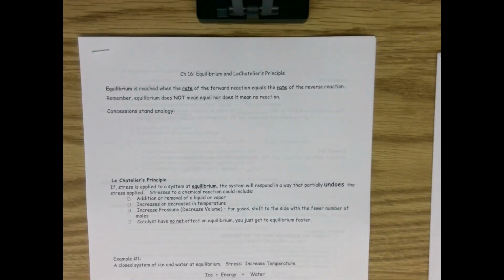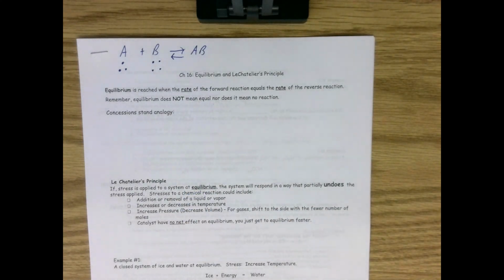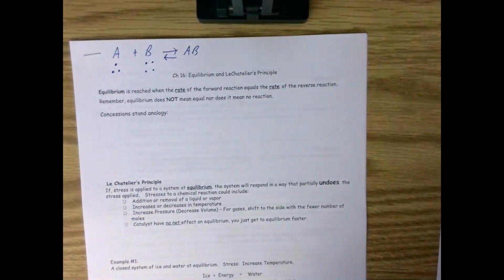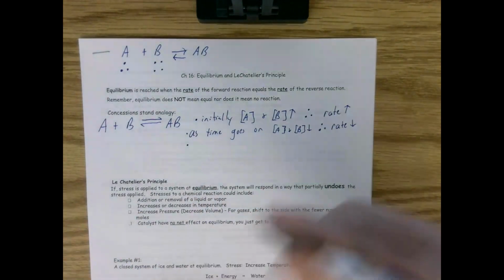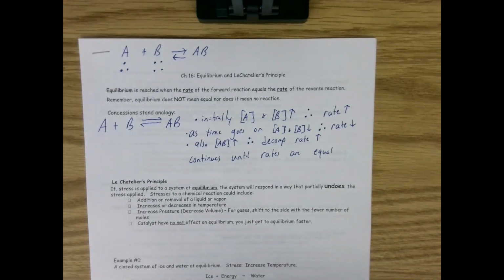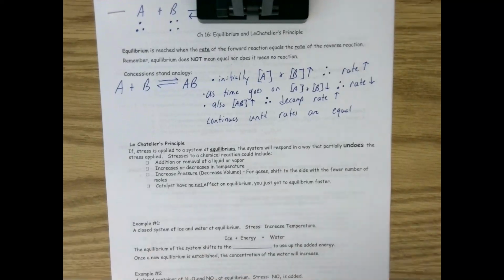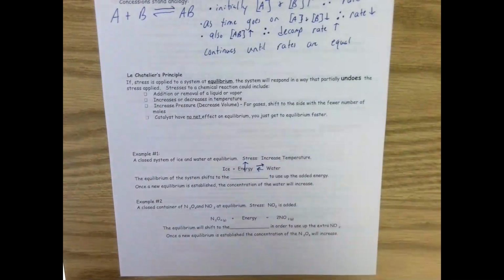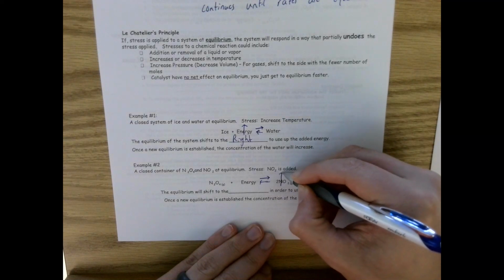Intro to Equilibrium and LeChat